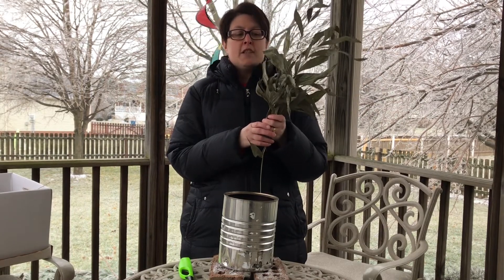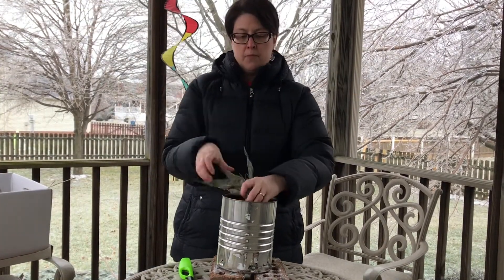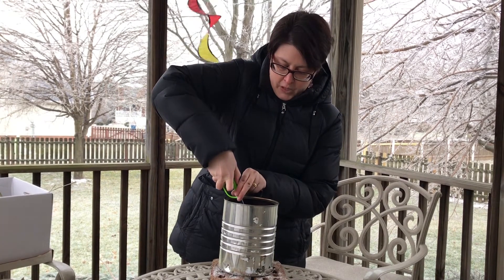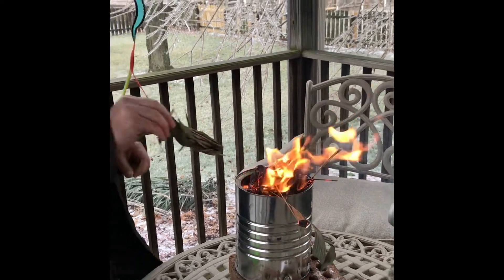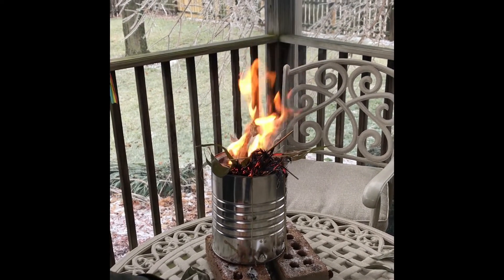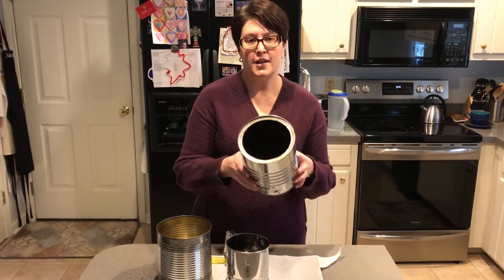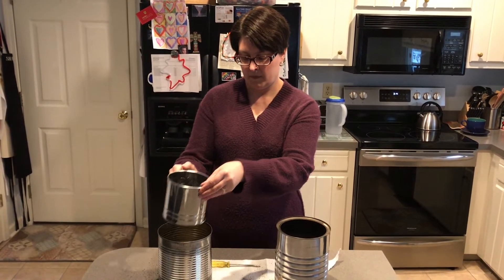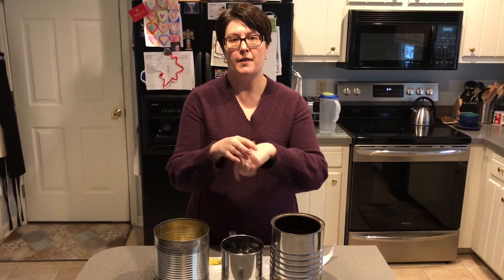Ash Wednesday Video 2021